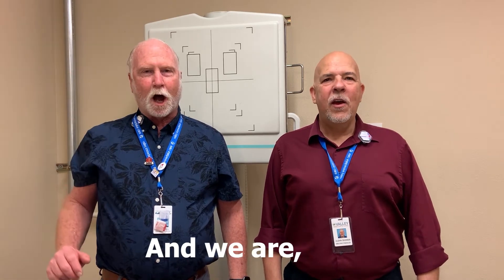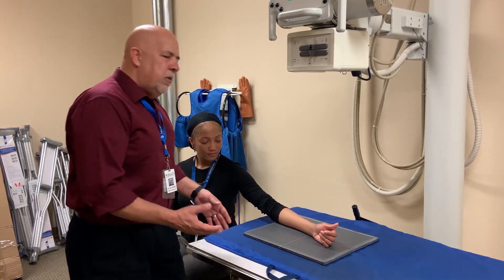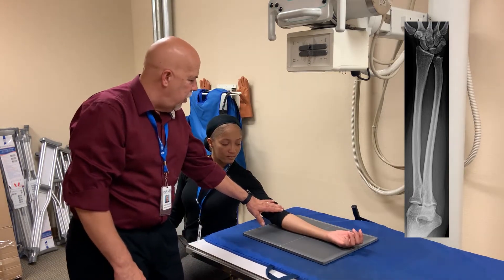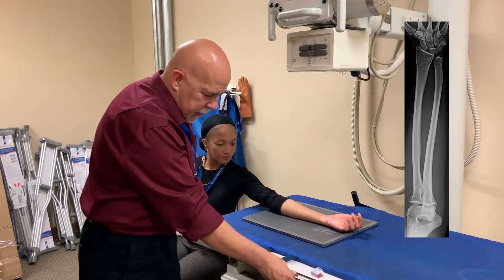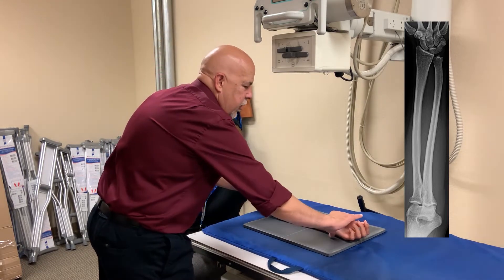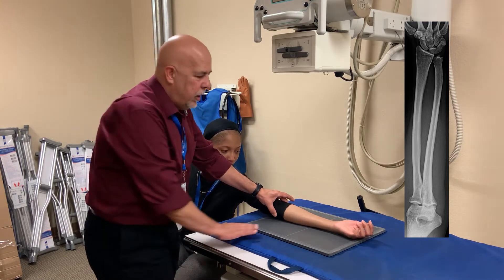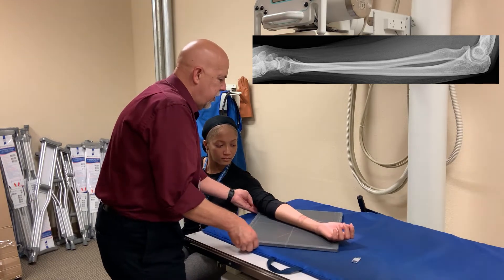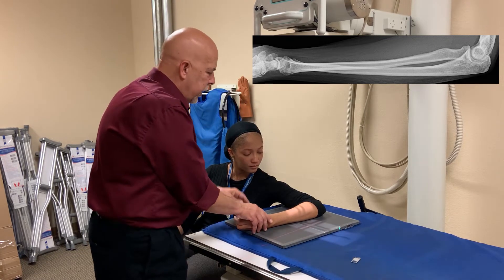Forearm - X Ray Positions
In this video Brent and Glenn go over the positions for the forearm. Leave your  questions in the comment section and they'll get back to you with an answer.